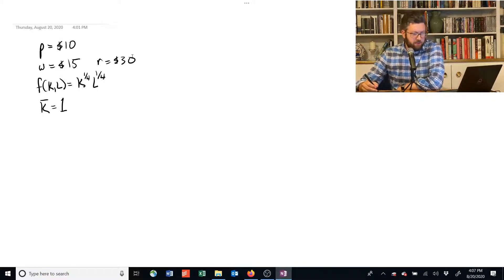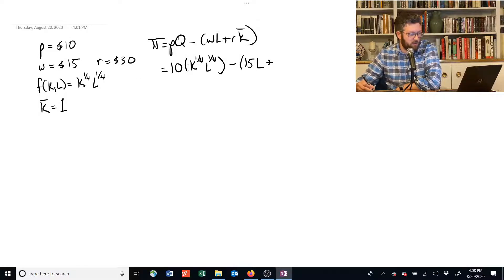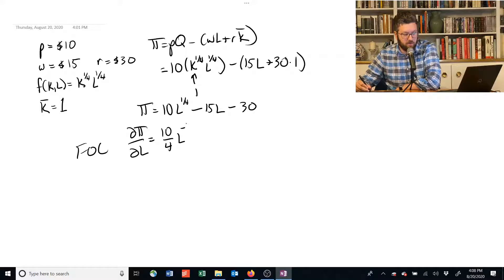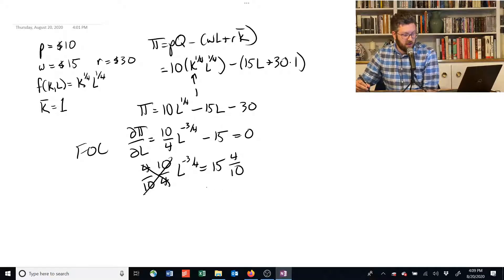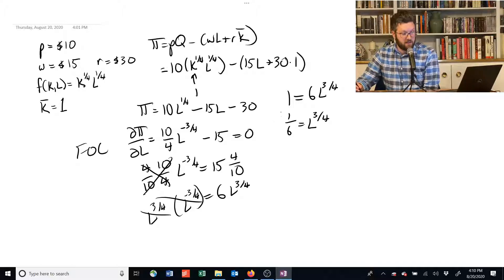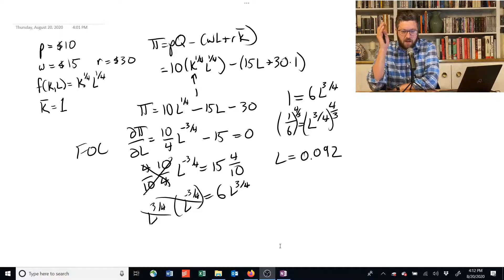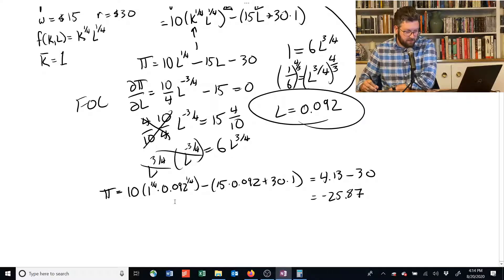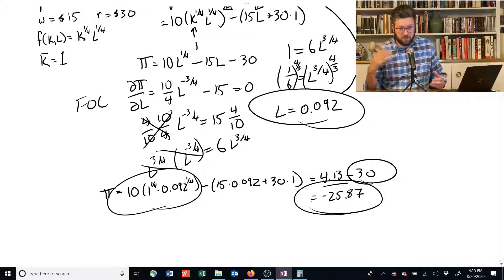2.1.8 Short run profit Example - Intermediate Microeconomics